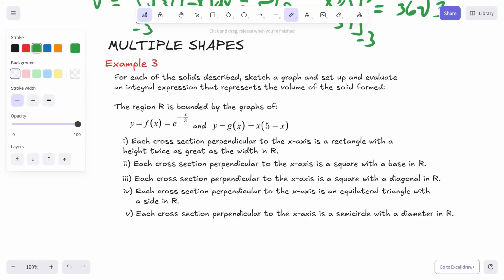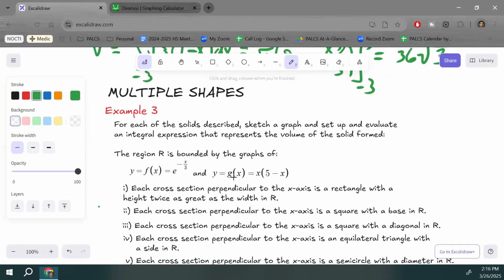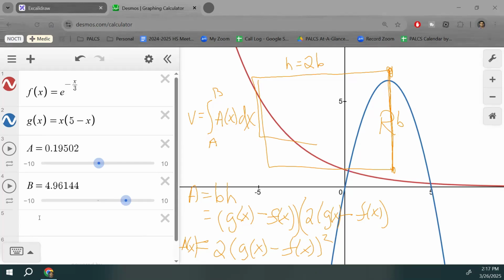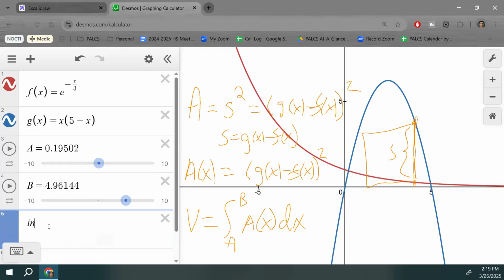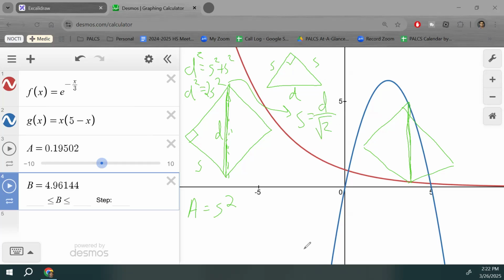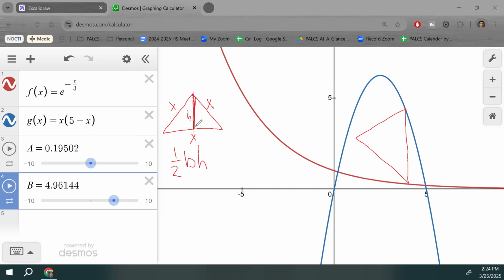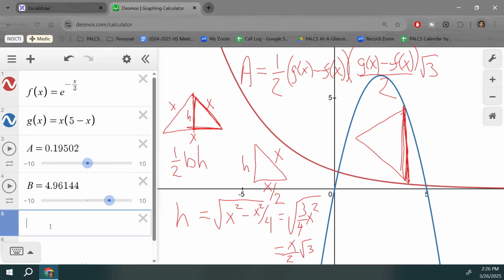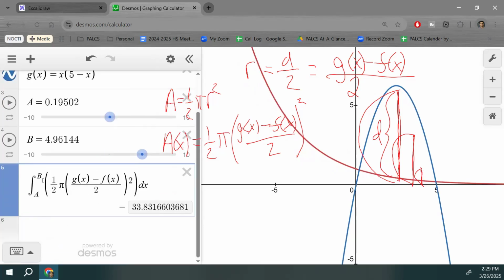How to Find the Volume of a Solid with a Known Cross Section | Part 2 AP Calc Tutorial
In this 2nd video, we’ll explore how to calculate the volume of a solid with a known cross-section, a key concept in AP Calculus! Understanding this technique is crucial for solving problems where a solid is built by stacking cross-sections of a given shape along an axis. You’ll learn:

✅ How to set up an integral for volume using known cross sections
✅ Common cross-section shapes (squares, semicircles, equilateral triangles, etc.)
✅ How to find volume when given functions that define the base of the solid
✅ Step-by-step examples to build confidence for the AP Exam

💡 Learning Target:

Find the volume of a solid with a known cross-section.

This is a must-know topic for AP Calculus AB/BC, and mastering it will help you tackle free-response and multiple-choice questions with ease!